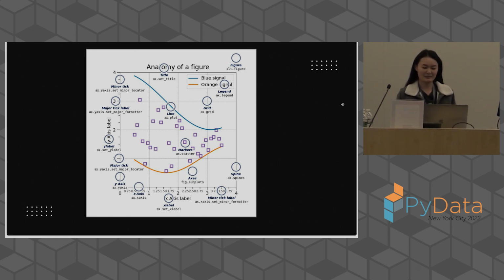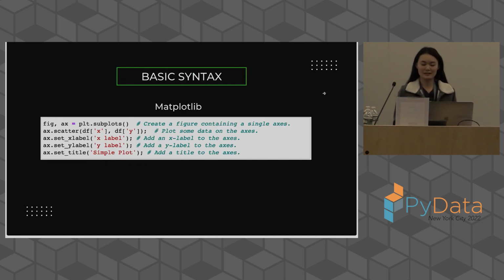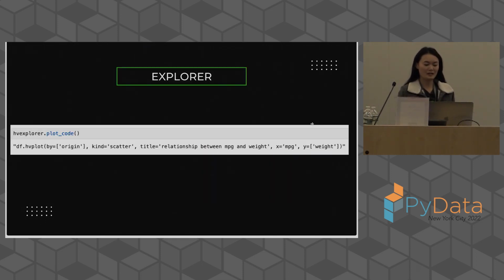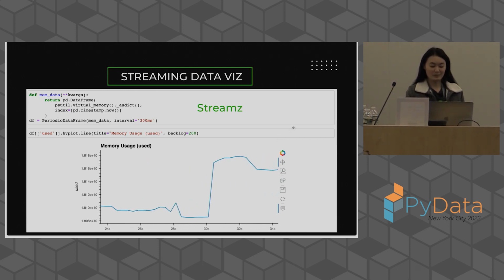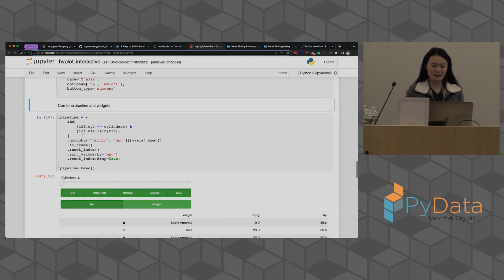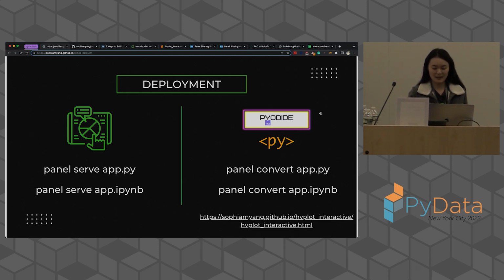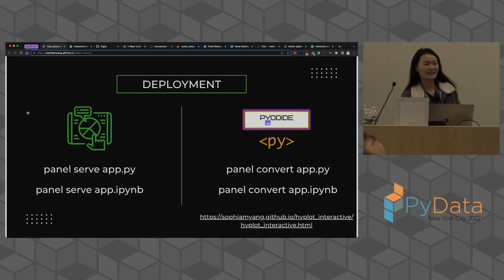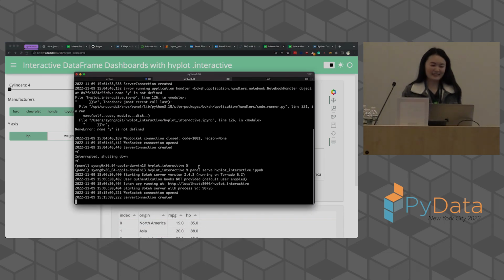Sophia Yang- Level up your viz skills- from Matplotlib to HoloViz | PyData NYC 2022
This talk will start from your familiar Matplotlib syntax and transition to the HoloViz syntax. You will learn how to build visualizations easily even for big and multidimensional data, how to turn nearly any notebook into a deployable dashboard, and how to build interactive drill-down exploratory tools for your data and models without having to run a web-technology software development project.

Bio:
Sophia Yang
Sophia Yang is a Senior Data Scientist at Anaconda, Inc., where she uses data science to facilitate decision-making for various departments across the company. She volunteers as a Project Incubator at NumFOCUS to help Open Source Scientific projects grow. She is also the author of multiple Python open-source libraries such as condastats, cranlogs, PyPowerUp, intake-stripe, and intake-salesforce. She holds an M.S. in Statistics and Ph.D. in Educational Psychology from The University of Texas at Austin.

00:00 Welcome!
00:10 Help us add time stamps or captions to this video! See the description for details.